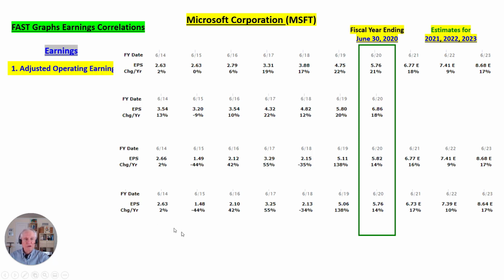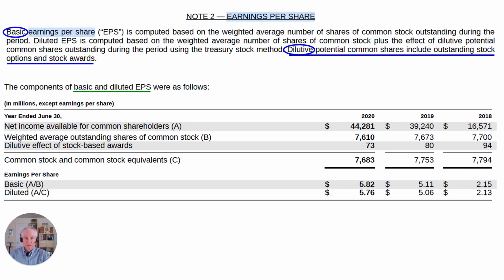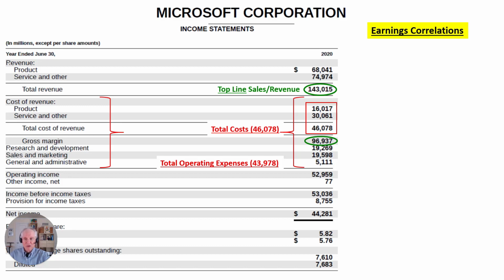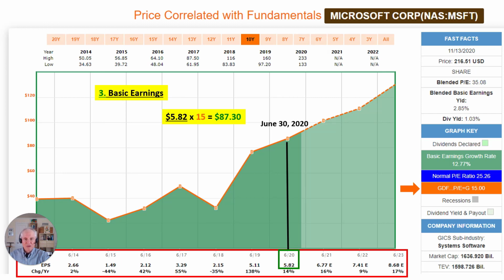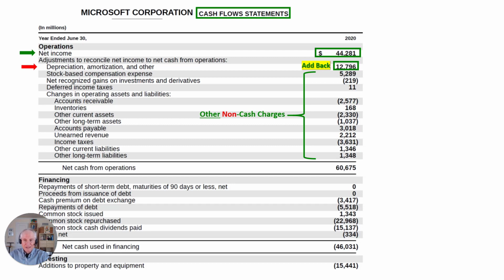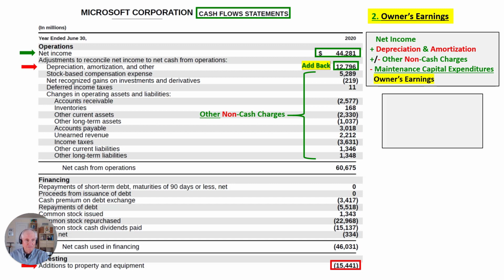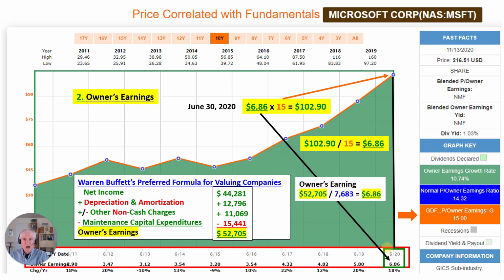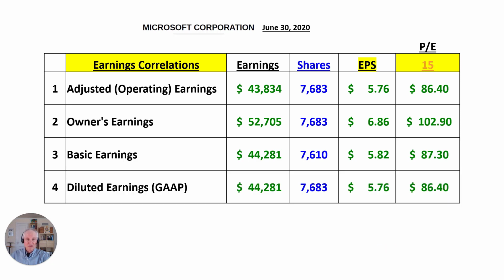5 - The P/E Ratio Demystified | FAST Graphs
The most utilized metric to value a stock is the P/E ratio.  In its simplest form, that is simply the price of the stock divided by the earnings-per-share. It is a valuable valuation metric, because in the long run a company’s stock price will correlate with its earnings. But the real question is what earnings metric is it based on?  Moreover, the P/E ratio can be confusing because it will often be reported differently on different financial websites.  The primary reason is because different websites produce P/E ratios utilizing different iterations of earnings. FAST Graphs provides subscribers all four of the primary earnings metrics that are utilized or reported.

With this FAST Graphs Value-You Academy installment, Bill Kay will break down and illustrate the differences and how they are generated on the 4 primary earnings metrics. Publicly traded companies report their financial results in different ways for various reasons.  Bill will illustrate the difference between the key reported earnings metrics:
1.Adjusted (Operating) Earnings also known as reported earnings, Warren Buffett’s favorite
2.Owners Earnings a close cousin to free cash flow
3. Basic Earnings and finally
4. Diluted Earnings (GAAP).  Additionally, Bill will explain why companies report these different earnings metrics and explain the adjustments found in the financial statements that are used to calculate them.